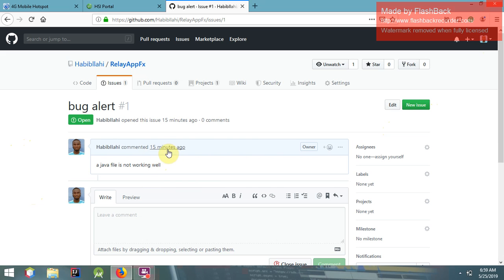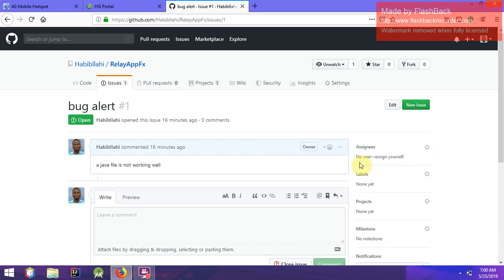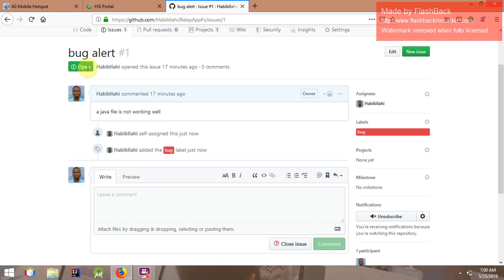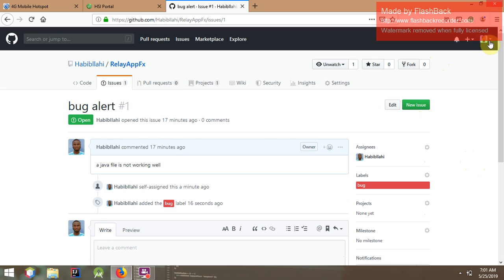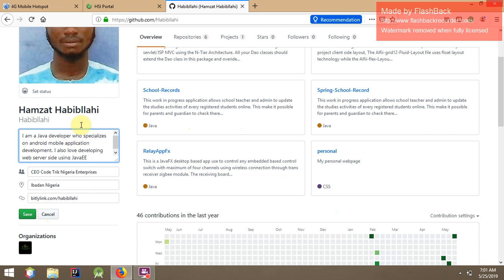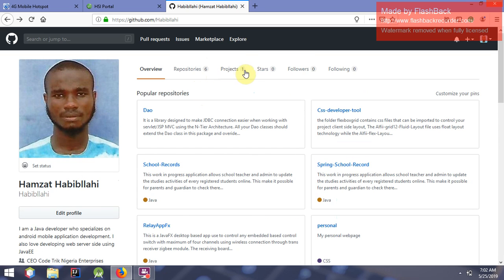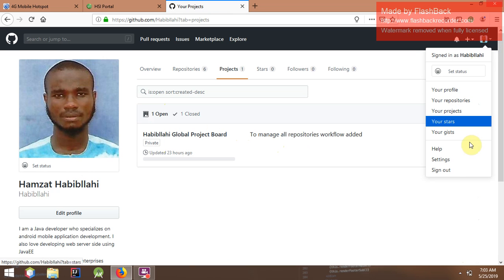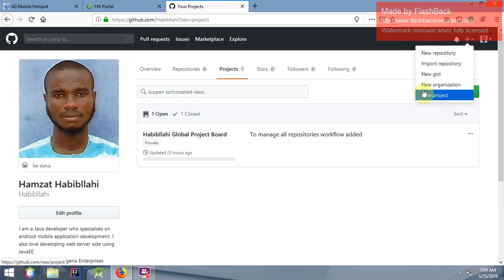04 intro to gitHUB user interface part3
introduction to GitHub user interface